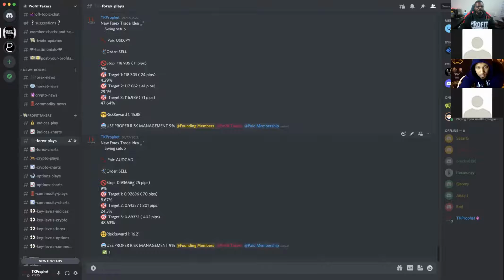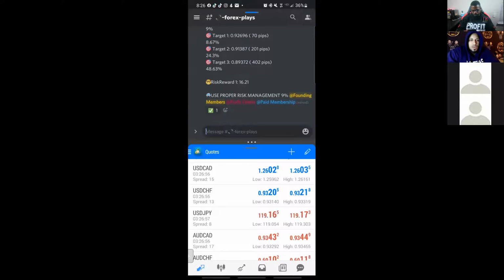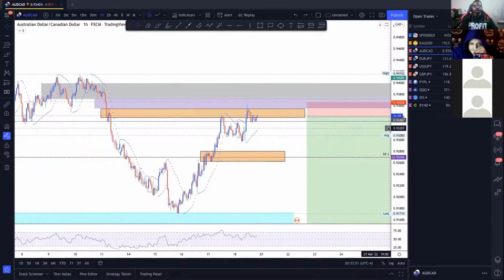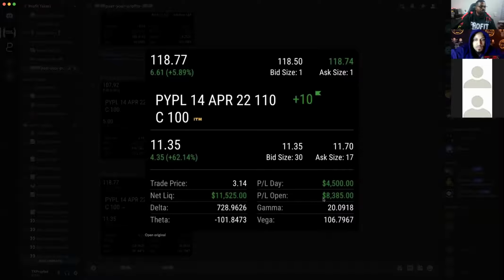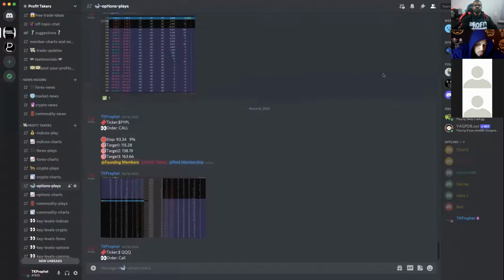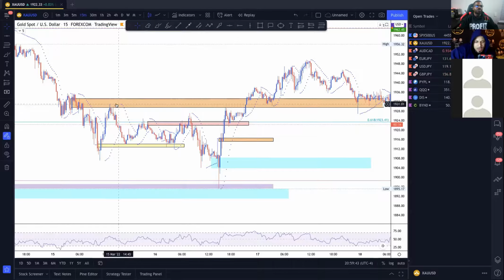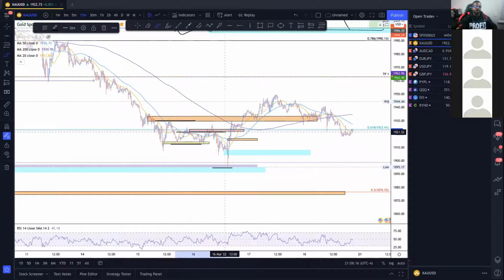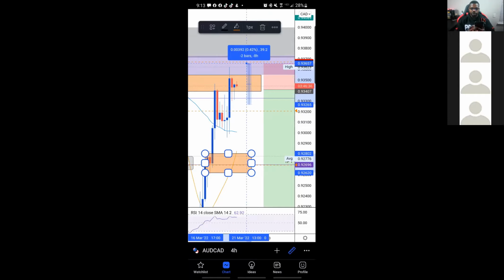How To Follow Trades Q&A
This is a live Q&A from our FREE COURSE that teaches you how to follow and manage trades to keep you from losing winning setups.

View our products and sign up for our FREE COURSE!!

This video shows how to navigate our Discord.

Use this like to create an account with Tradingview.